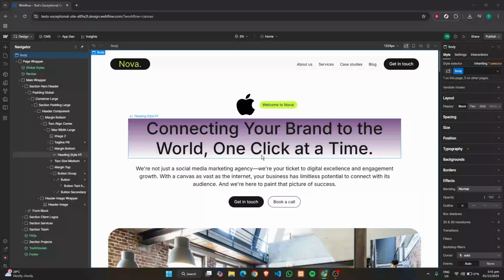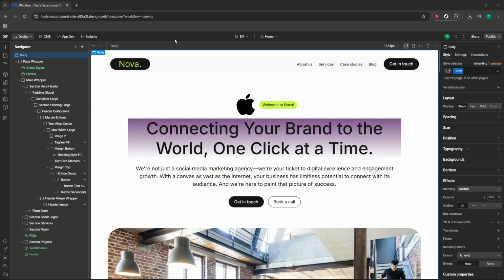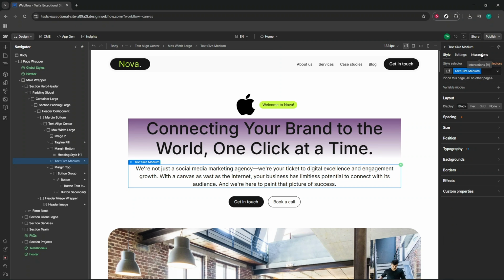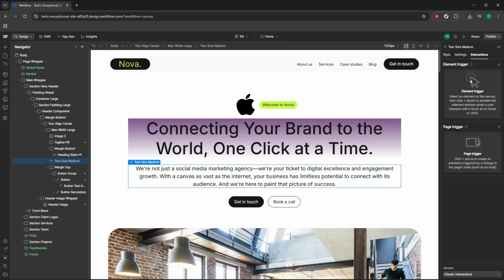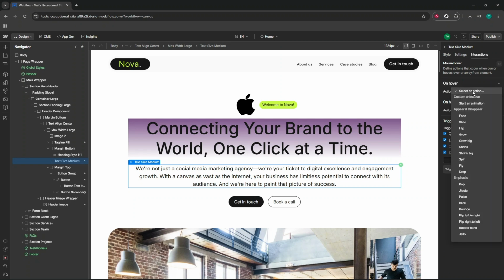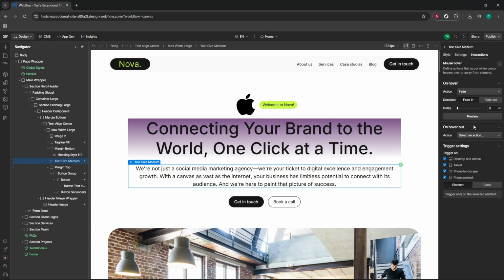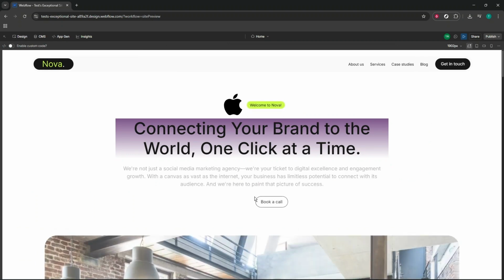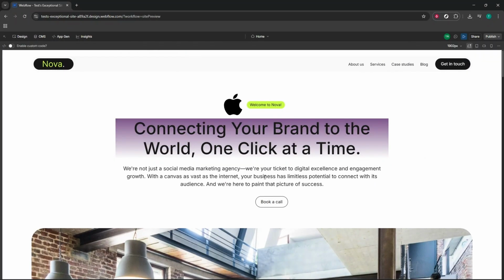How To Fade In Text In Webflow (Working 2026)